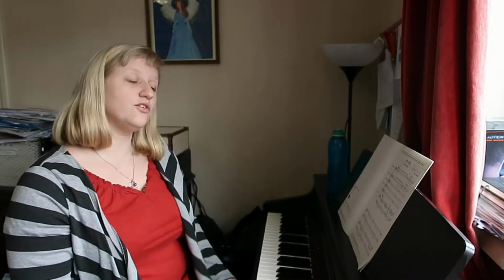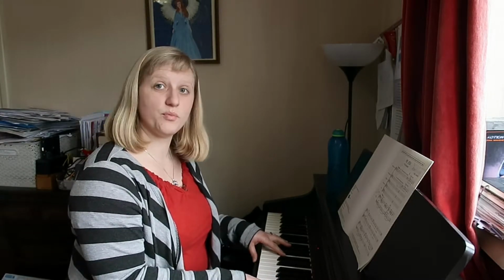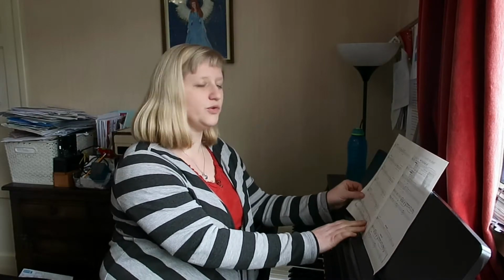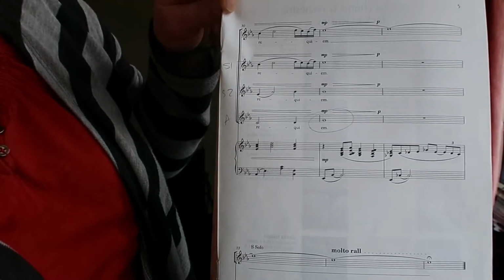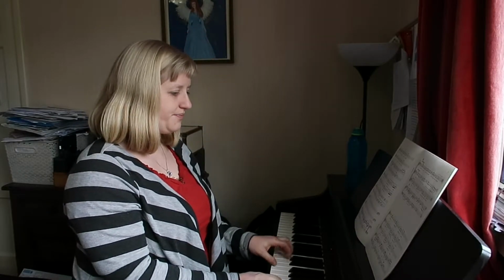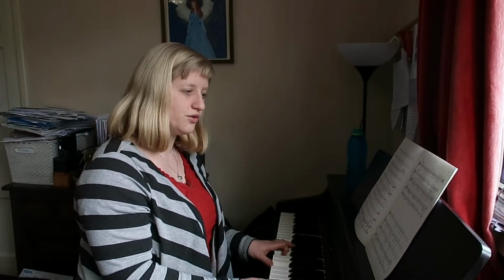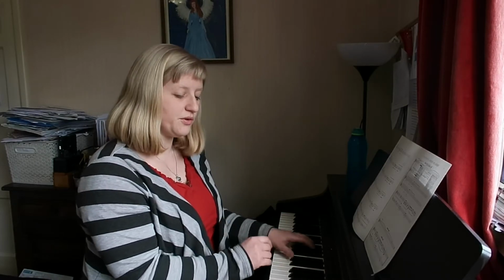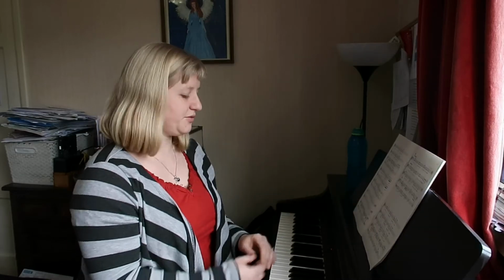HHLC Learning Video 6 – Pie Jesu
Hi all, I hope you enjoy the next instalment of our learning videos. In this video we look at all the parts for Pie Jesu.